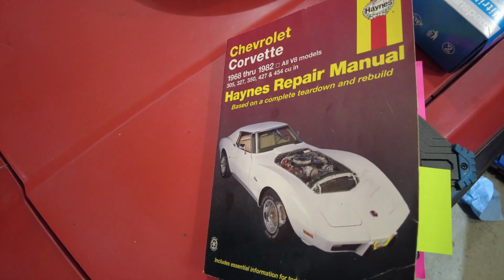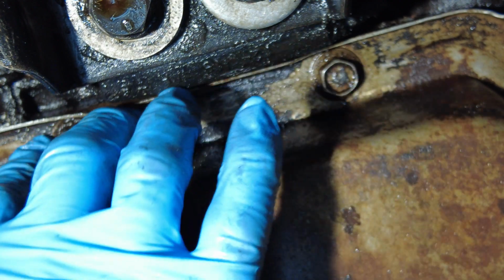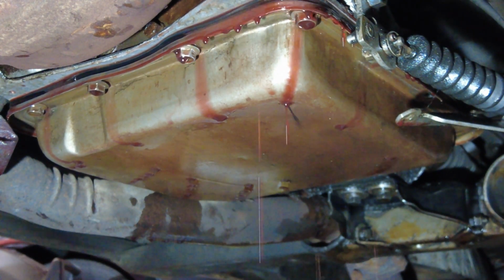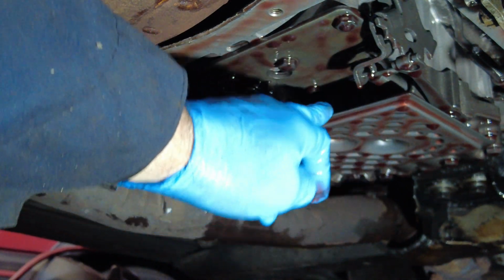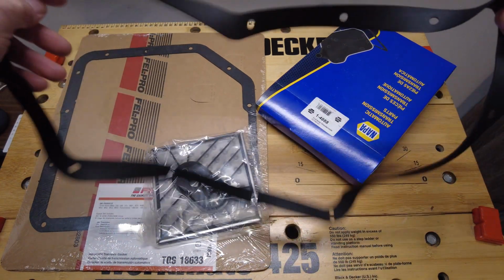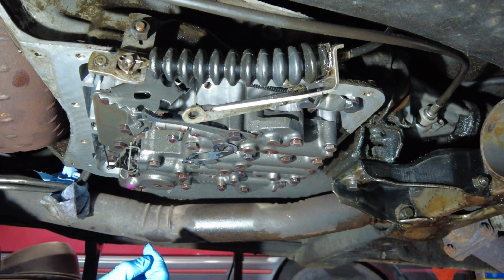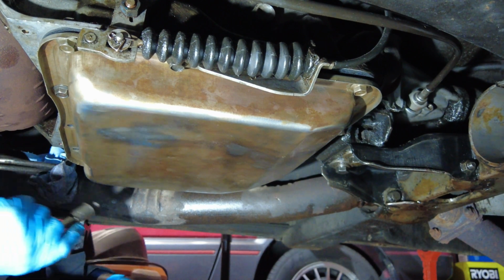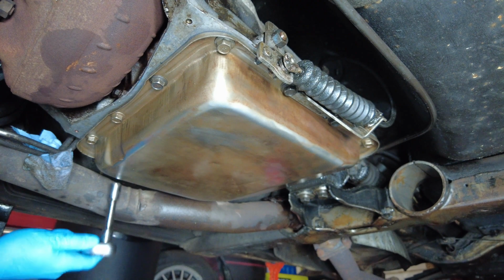Real-Life Transmission Pan & Gasket Removal & Replacement - C3 Corvette - Chevy 5.7L 350cid V8 Eng.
In this video you will see the complete removal and replacement of the transmission pan and gasket on a 1977 350cid V8 small block Chevy engine with a Turbo Hydra-matic 350 (TH350) automatic 3 speed transmission. I will show how to remove the bolts/screws, empty the fluid from the pan, remove and replace the transmission filter, then reinstall a new filter, new gasket, and then torque up the 13 retaining bolts/screws.